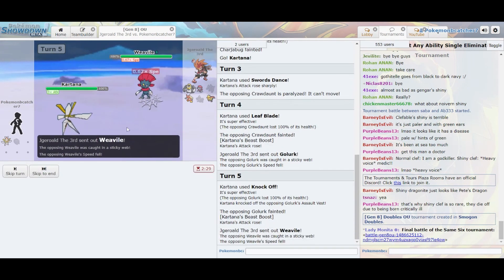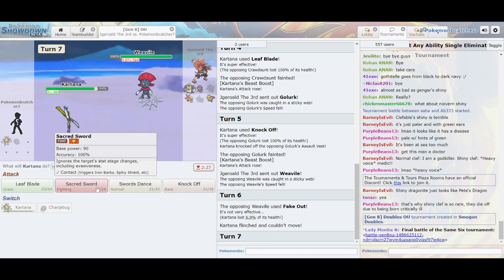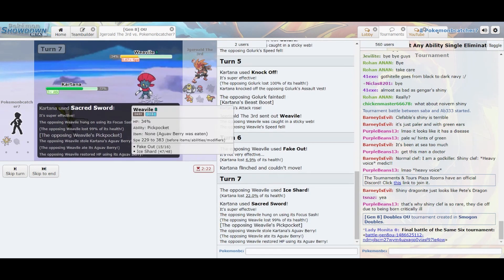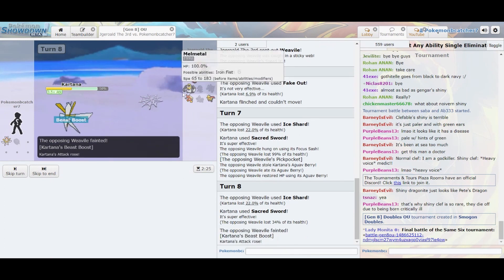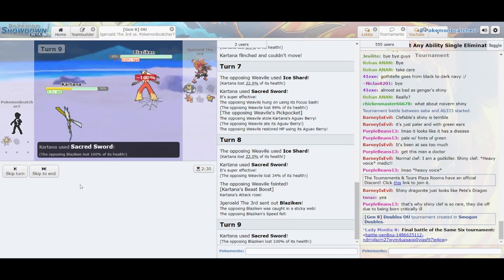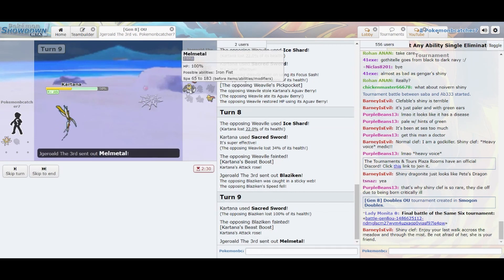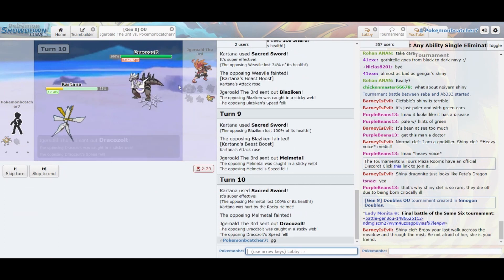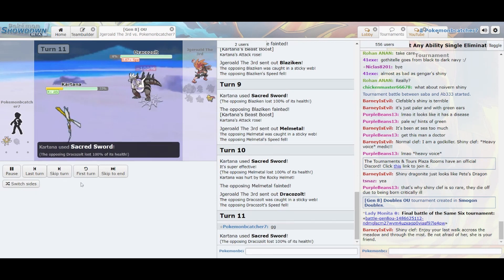Kartana Easy Pokemon Showdown Sweep